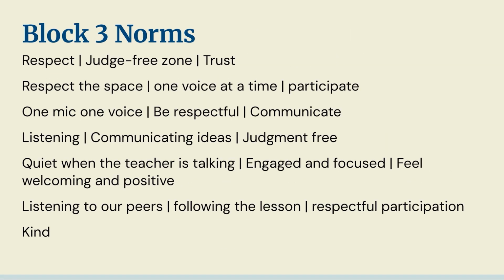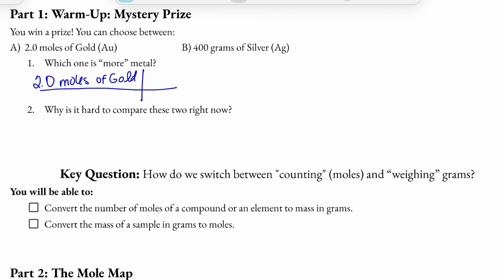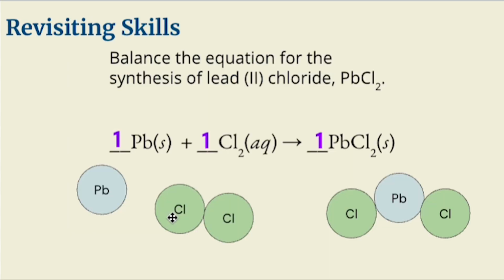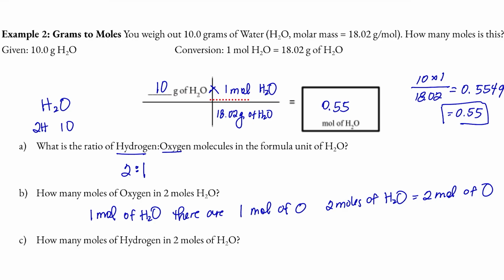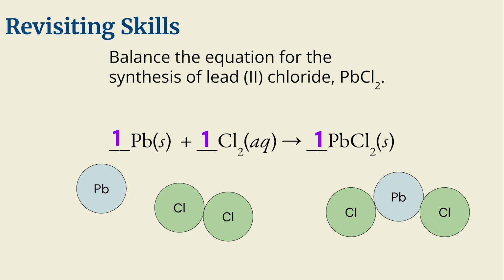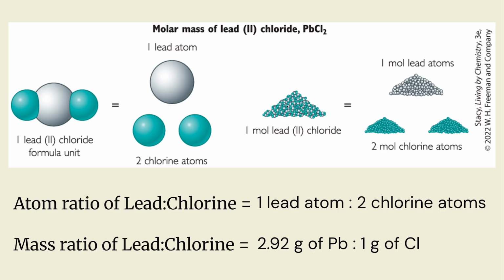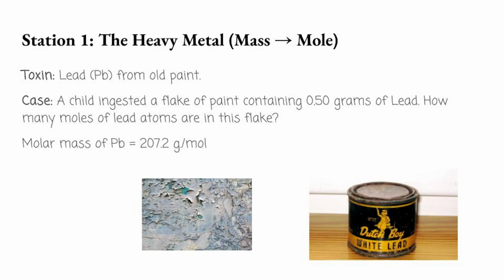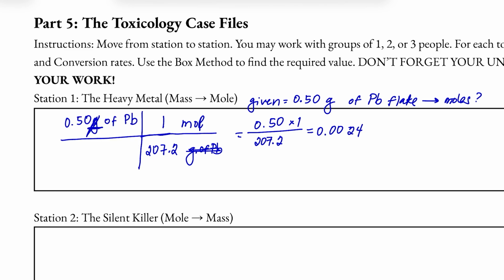Semester 2 Day 15 - Mass-Mole Conversion Bridge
Our class's super truncated lecture for the day.